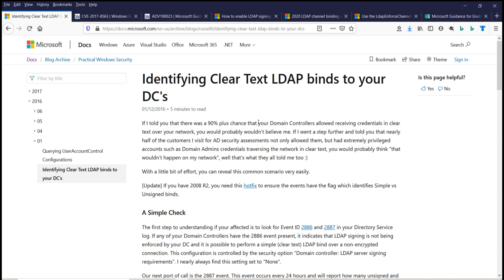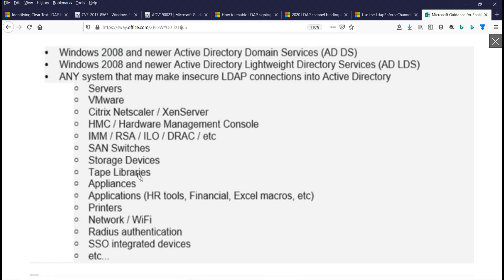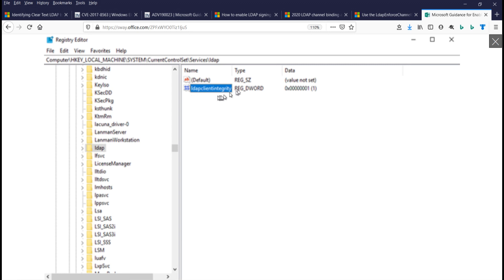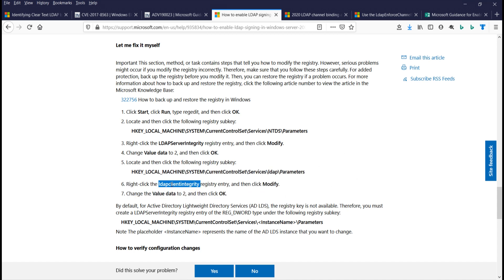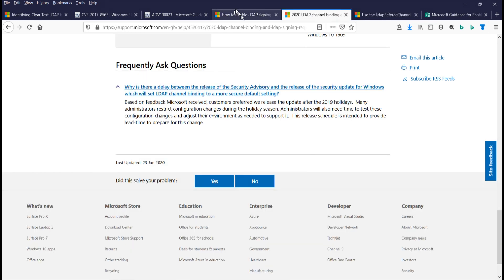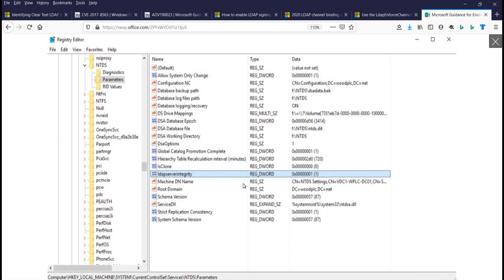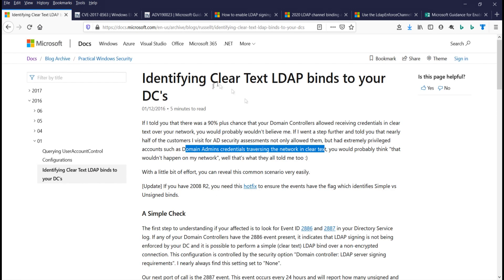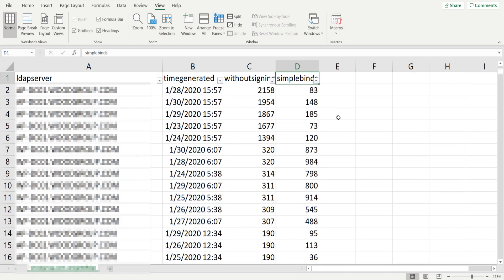Potential Trouble with LDAP Looms with the March 2020 Patch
LDAP has been a problem for some time in Windows Active Directory. Microsoft delayed the latest patch for it until March. If you haven't started looking at this, there is not much time. You can evaluate and mitigate your affected clients before the patch comes out. This video will get you started with understanding the current state of your supported and patched clients, servers and domain controllers. See what will happen next. Are you ready?

Bonus script
import-module activedirectory
$out = "ldapserver,timegenerated,withoutsigning,simplebinds"
$out
set-content c:\temp\unsignedldap.csv $out
$forest = get-adforest
$ErrorActionPreference = "SilentlyContinue"
foreach($domain in $forest.domains){
$dcs = (Get-ADdomain -server $domain).ReplicaDirectoryServers
$dcs = $dcs + (Get-ADdomain -server $server).ReadOnlyReplicaDirectoryServers
$dcs = $dcs | sort-object
foreach($dc in $dcs){
$dc
$events = ""
$events = get-eventlog -logname "Directory Service" -computername $dc -newest 7 -instanceid 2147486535
foreach($event in $events){
$withoutsigning = "";$simplebinds = ""
$message = $event.message
$message = $message -split "\r\n"
$upper = $message.getupperbound(0)
$withoutsigning = $message[$upper]
$withoutsigning = $withoutsigning.Substring($withoutsigning.IndexOf(":")+1)
#$withoutsigning
$simplebinds = $message[$upper-2]
$simplebinds = $simplebinds.Substring($simplebinds.IndexOf(":")+1)
#$simplebinds
$out = $dc +"," + $event.timegenerated + "," + $withoutsigning + "," + $simplebinds
$out
add-content c:\temp\unsignedldap.csv $out
}Each event
}Each DC
}Each domain